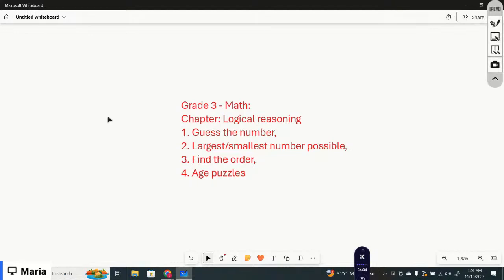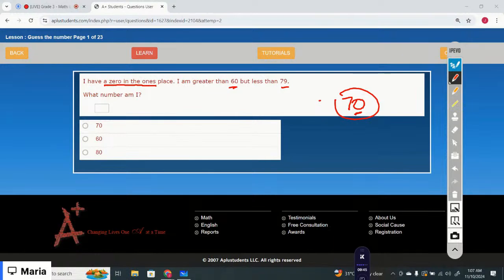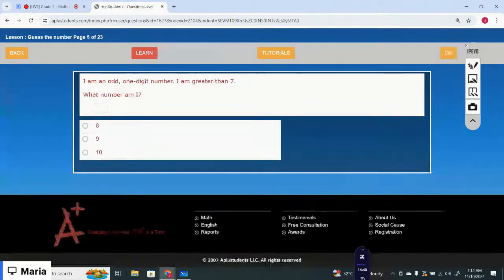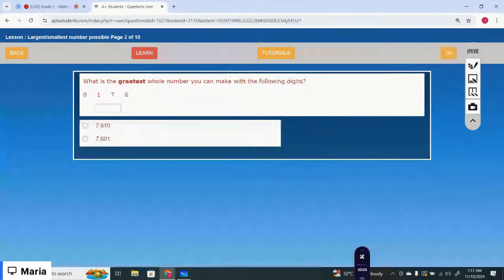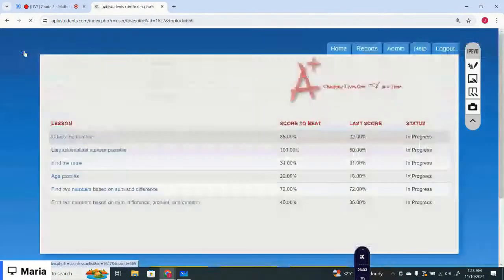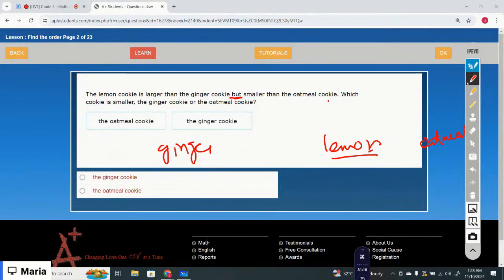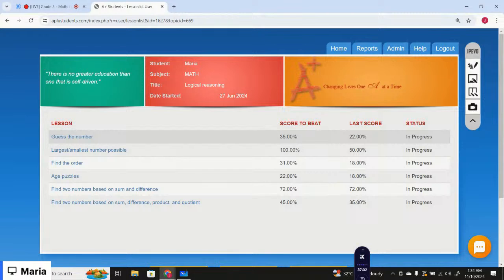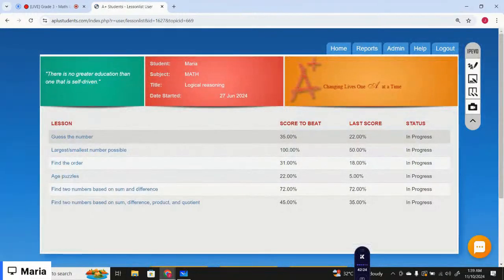Grade 3 - Math: Logical reasoning